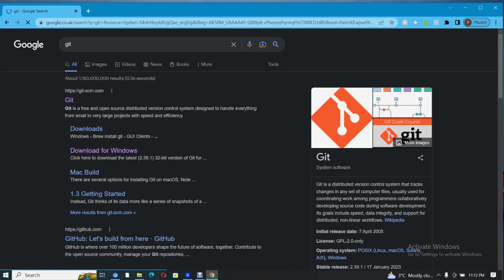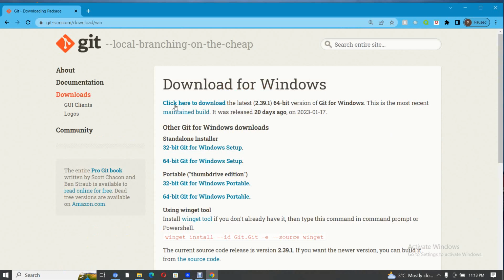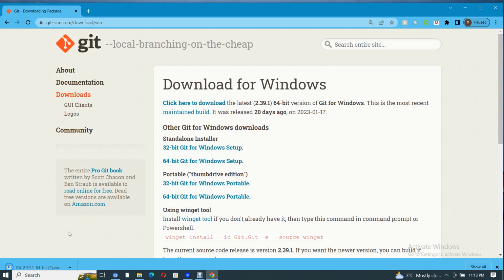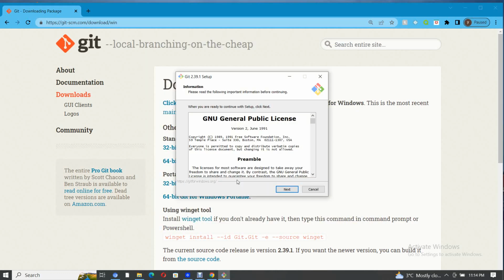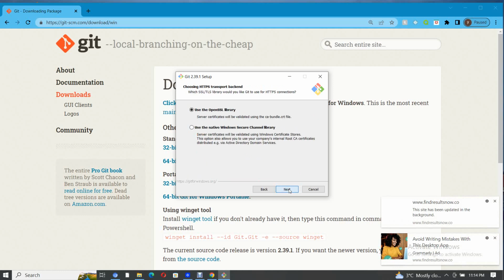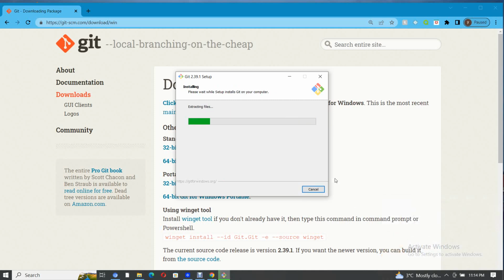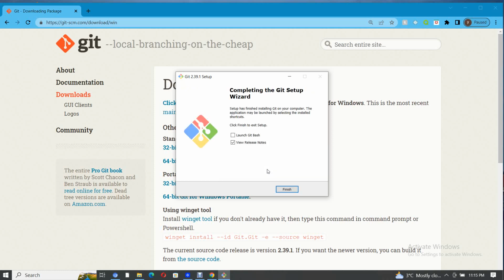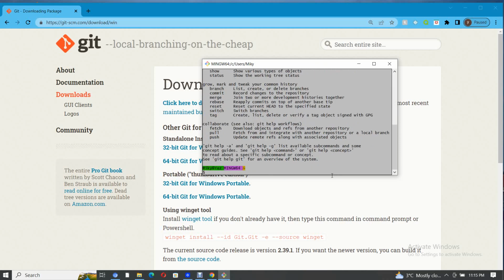How to install Git on Windows 10 | Git installation | Git Bash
In this tutorial, I'll show how to install Git on Windows 10. Git is the most popular Version Control System (VCS).
Git installation is pretty simple and every beginner can do it.

00.00 - intro
00.10 - How to install GIT on Windows 10 and 11